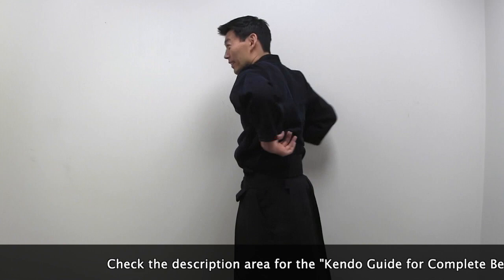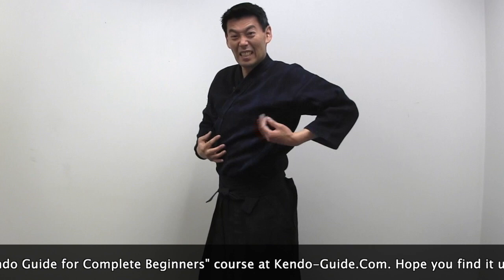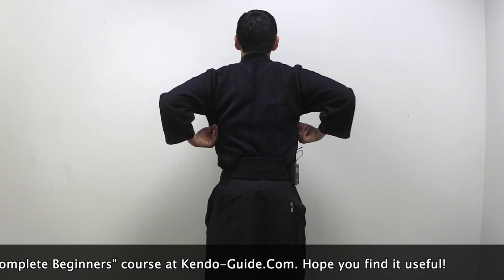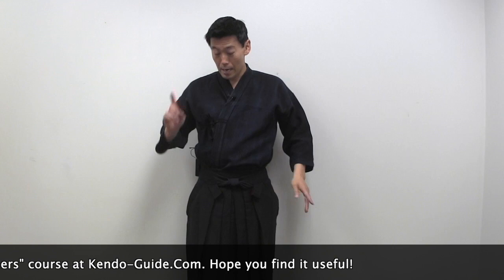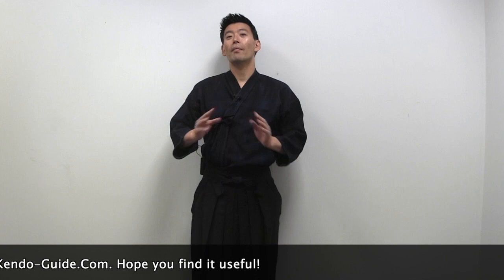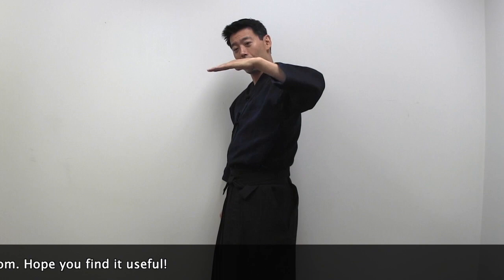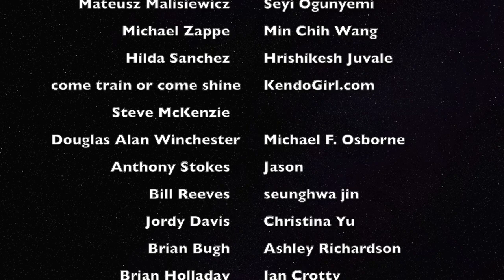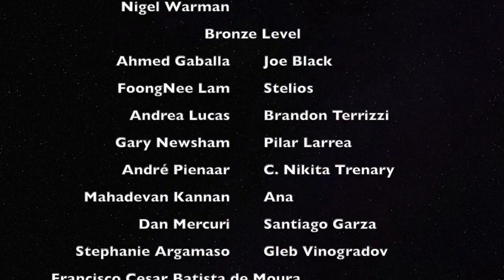Complete Beginners: Appearance (Chakusō)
How you wear your keikogi, hakama and bōgu is called chakusō. When you put them on, you must look good. How do you make yourself look neat? Find it out in the video!